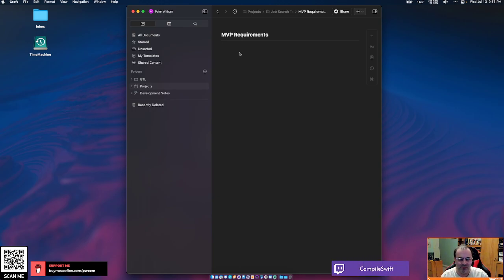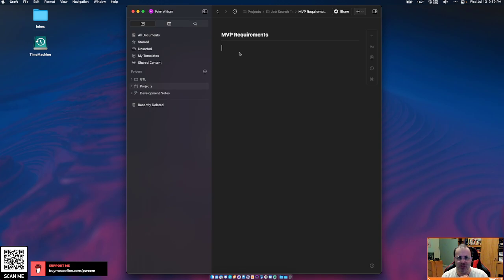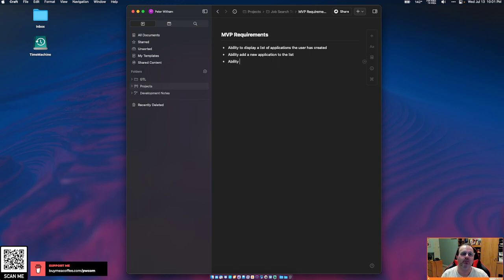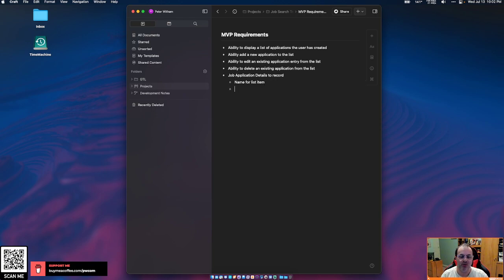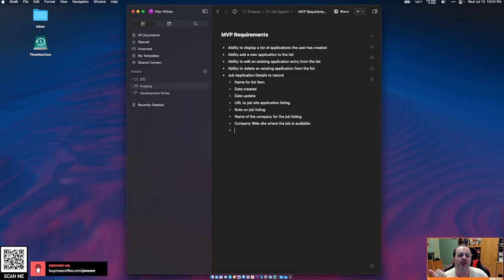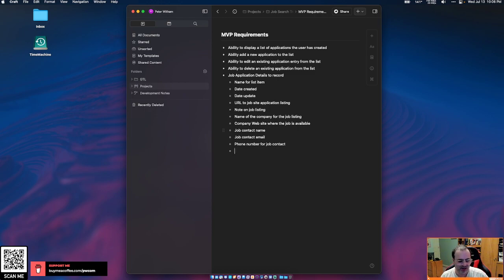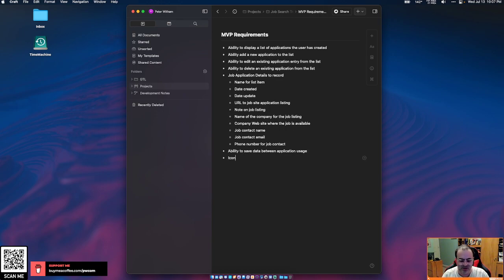Lets make a job application tracking app with SwiftUI - Gathering MVP requirements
Session 1

I reviewed the app idea in this first session and gathered some basic functionality requirements.